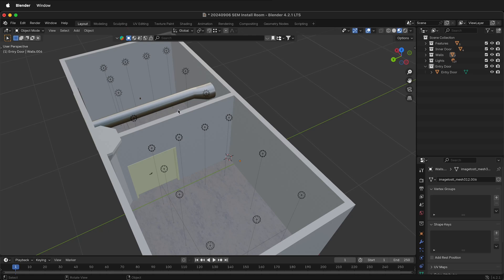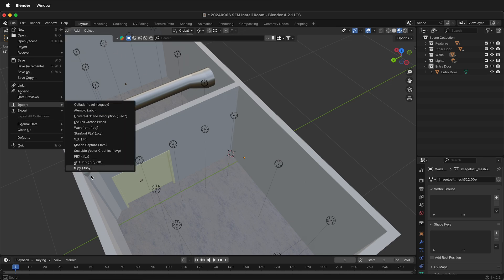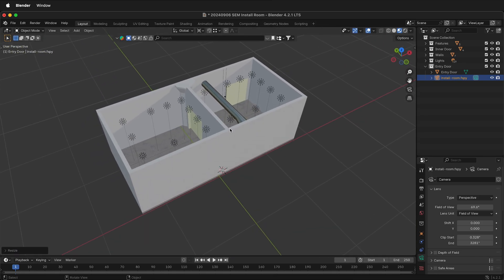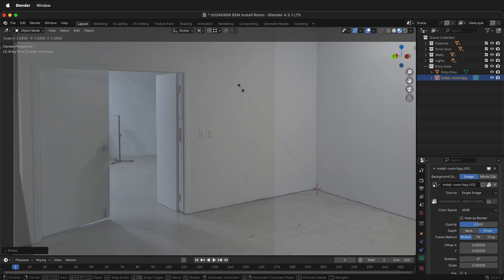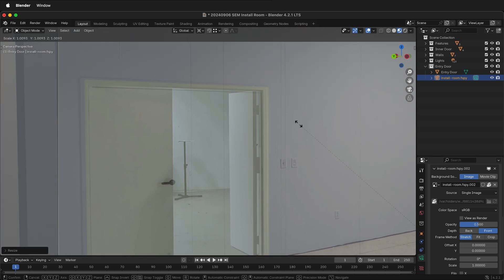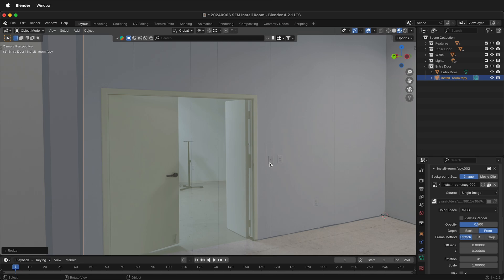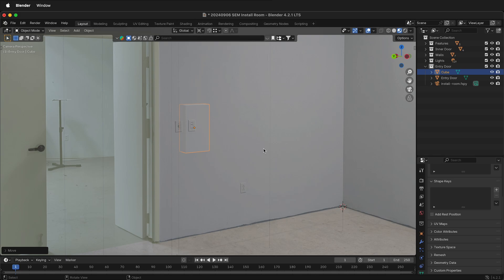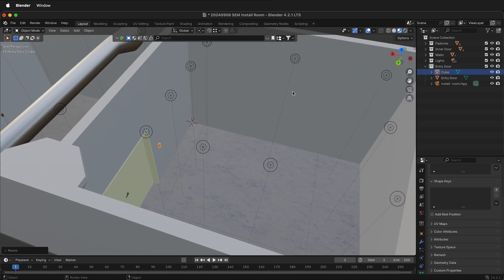Perfect Camera Match | Scale fSpy Camera to 3D Model in Blender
In this tutorial, you'll learn how to use Blender and fSpy to create accurate 3D models of interior spaces. By combining floor plans, measurements, and photos, you can build a detailed 3D model. The video covers how to match photos with 3D models using perspective matching tools in fSpy, ensuring accurate camera alignment in Blender. You'll also get tips on how to scale the fSpy camera without altering the model's dimensions, position objects like light switches, and adjust camera views for more precision. Perfect for event planning, exhibitions, or any 3D space project.

00:00 - Introduction to 3D modeling for space planning
00:19 - Gathering information: floor plans, measurements, and photos
00:33 - Using fSpy for photo and perspective matching in Blender
01:12 - Importing fSpy files into Blender
01:52 - Adjusting camera scaling in Blender without affecting the model
02:30 - Correcting camera orientation and alignment
03:33 - Fine-tuning camera scaling for a perfect fit
04:13 - Matching photo elements to 3D model features
05:00 - Positioning objects like light switches in the 3D model
06:17 - Final adjustments and checks for accuracy
06:59 - Using multiple fSpy cameras for detailed interior scenes

This video is ideal for 3D artists, interior designers, and architects looking to improve their skills in Blender and fSpy for realistic space modeling.